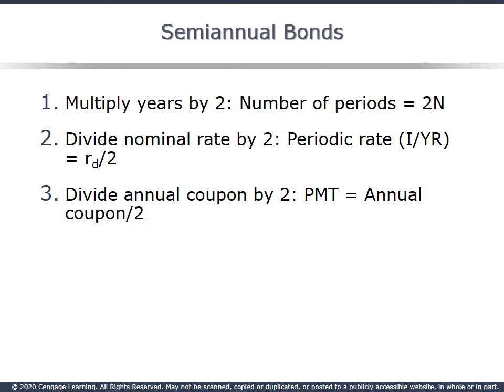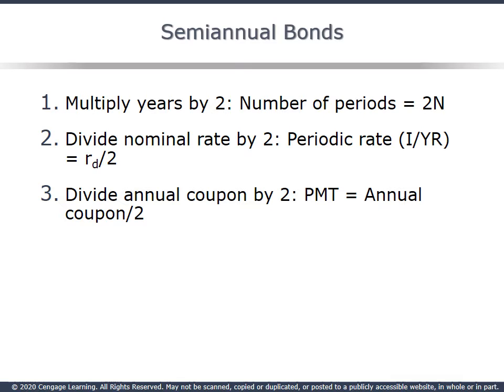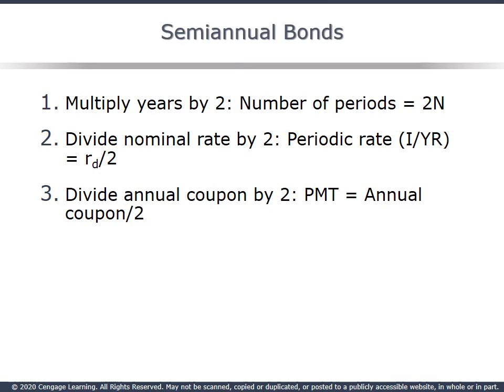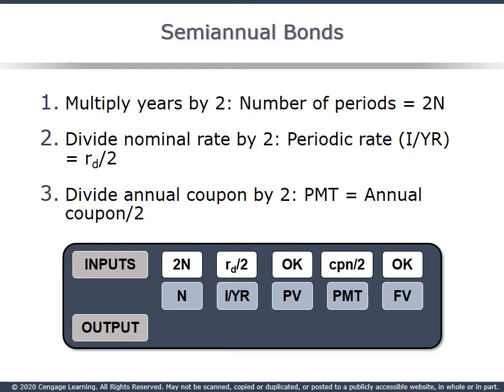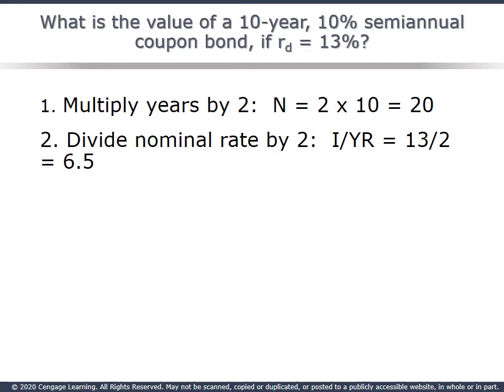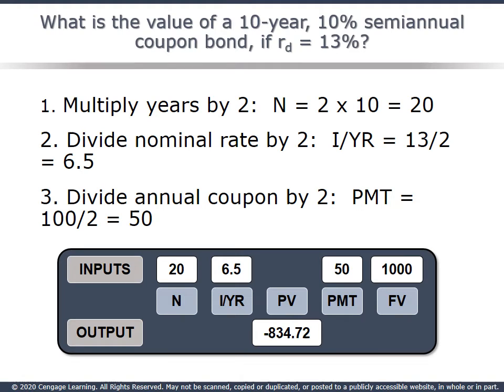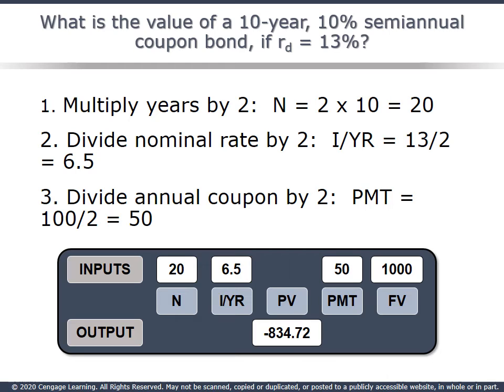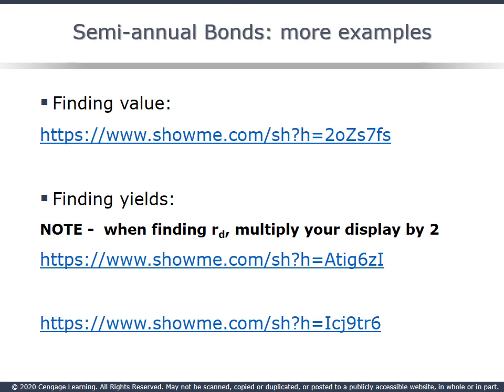Semi annual bond value and yields